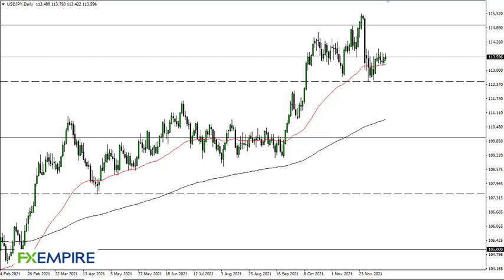USD/JPY Technical Analysis for December 15, 2021 by FXEmpire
The US dollar initially rallied against the Japanese yen during the trading session on Tuesday but has pulled back just a bit to show signs of hesitation again.